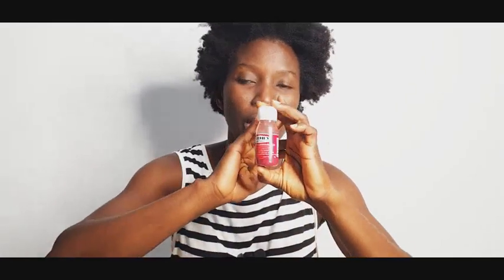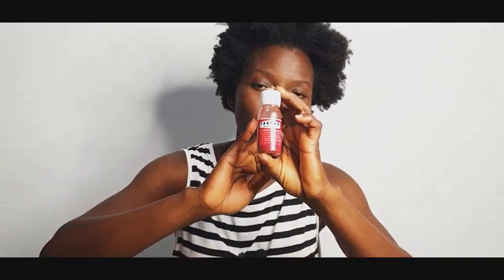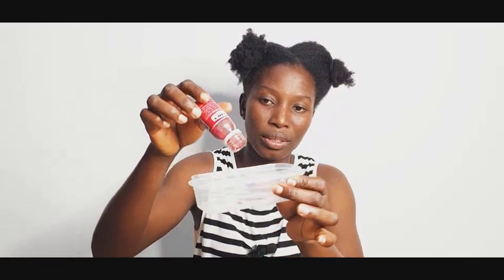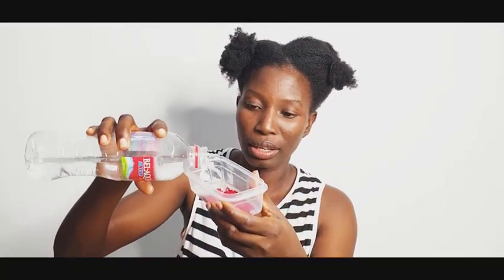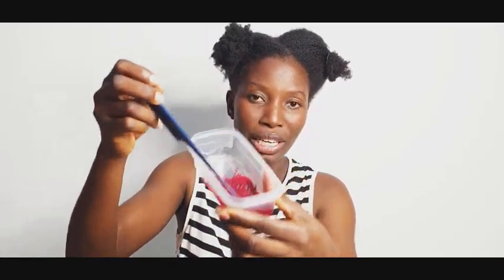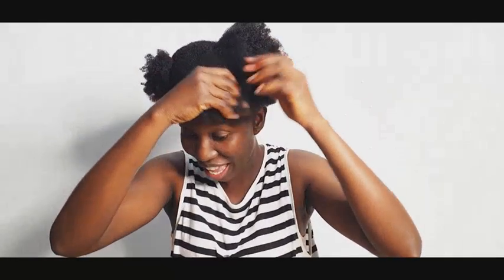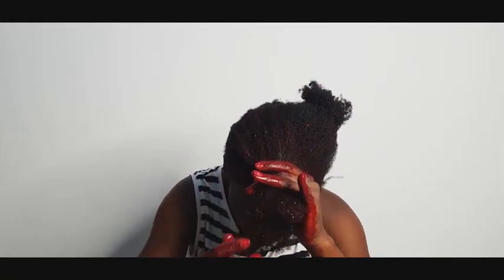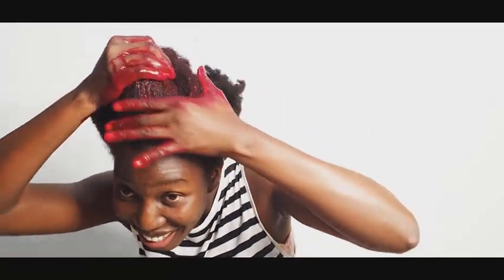I Regret Dying My Hair 😭| How To Dye Your Hair.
Hi lovely, wellcome to today's video. in this video I will be doing something crazy! am going to dye my hair I hope you  will  enjoy the video. please don't forget to like and comment and as always thanks for watching 😊 see you in my next video.

Musician: LiQWYD

Musician: Jeff Kaale

Musician: LiQWYD